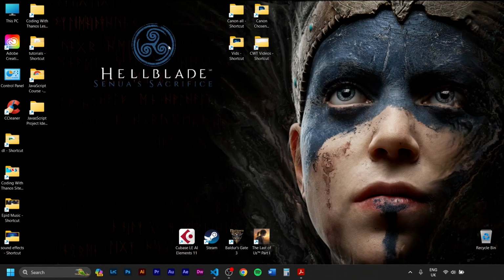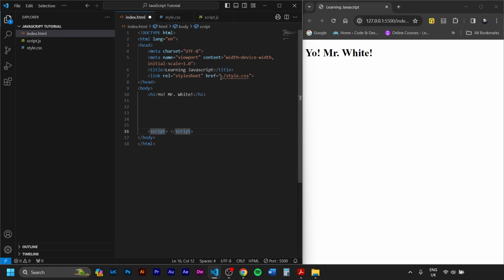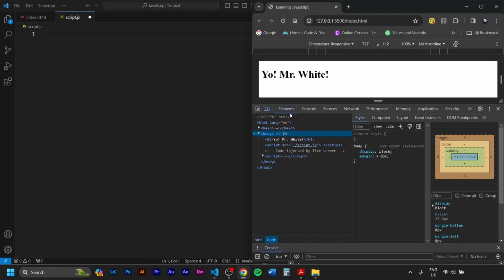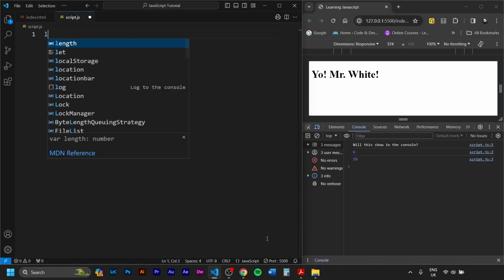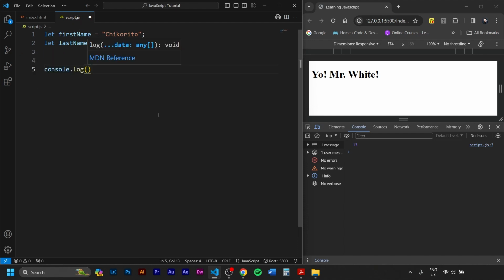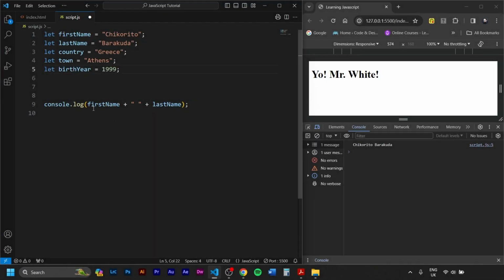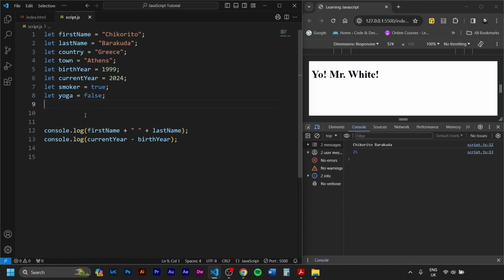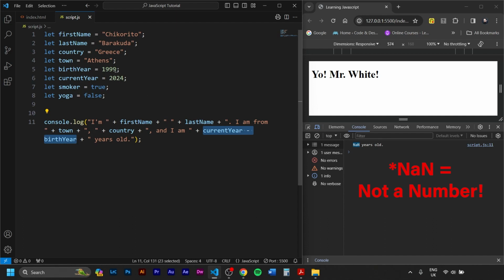01 - The Ultimate JavaScript Tutorial for Absolute Beginners | Variables, Strings, Console Log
In this lesson, we are going to introduce the basics of JavaScript, such as
Alerts, Console & console.log, 'let', the logic of variables, and different types of variables.

We will use real-life examples to demonstrate when to use what we learn,
what is expected of you in a company,
 and also have some fun!

At the end of the lesson, you will have an exercise where you'll need to apply everything we've learned on your own and do some troubleshooting through errors!

00:00 link JS
02:53 Alerts & Strings
04:20 Console & console.log
07:05 Variables & console.log
13:18 Basic Variables Logic
15:15 Different Types of Variables
17:20 Apply what you’ve learned!